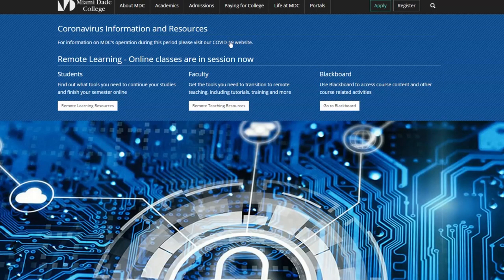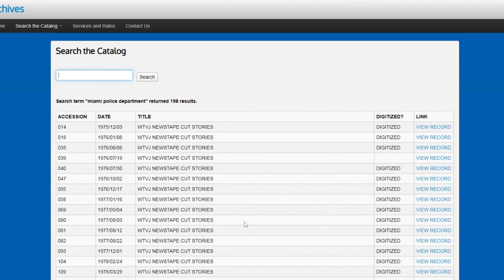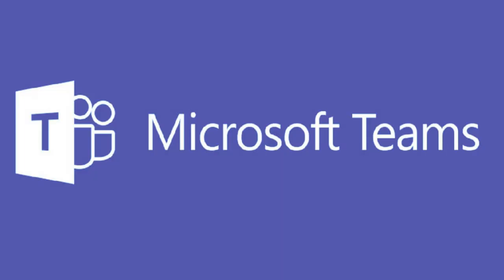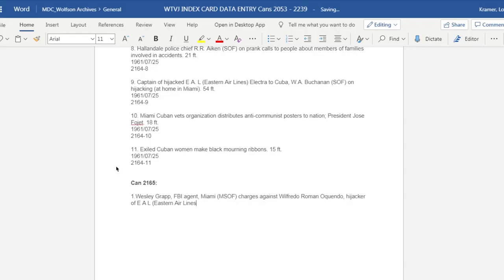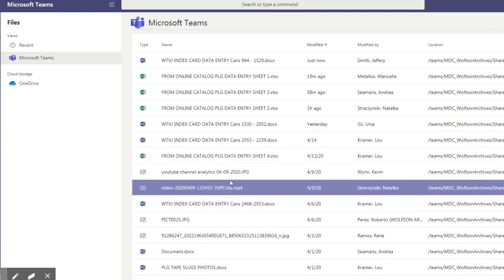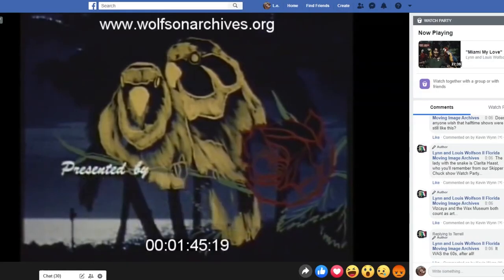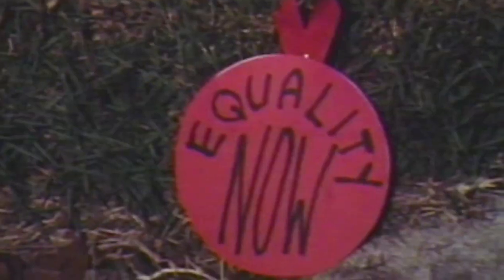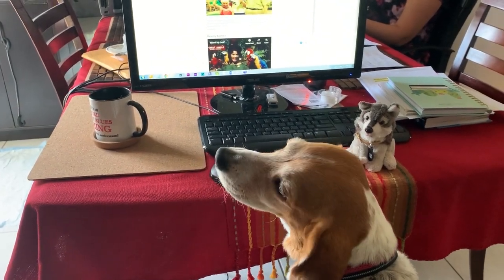"Behind the Scenes: How We Remote"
Ever wondered how an archive works?

How unique, historic moving image materials and institutional documents are preserved?

How media makers -- from national networks to students -- access archival collections?

The Wolfson Archives' vlog, "Behind the Scenes," has the answers to all these questions and more!

The latest edition of "Behind the Scenes" examines our new, remote work flow, brought about by the COVID-19 pandemic.

This video and audio is copyrighted/owned by the Lynn and Louis Wolfson II Florida Moving Image Archives and the College Archives at Miami Dade College.